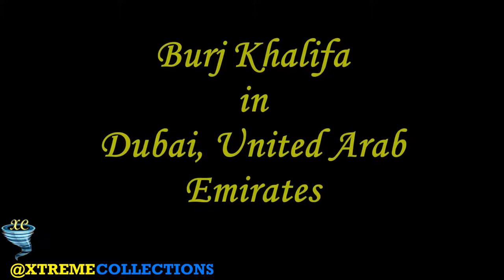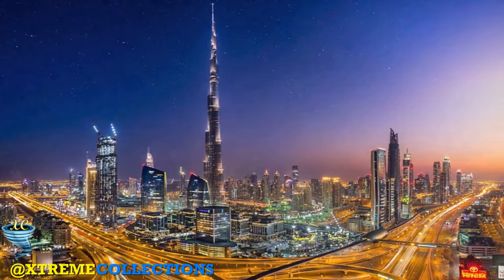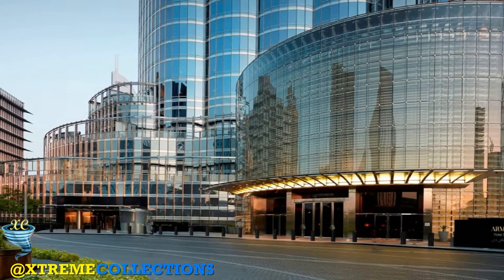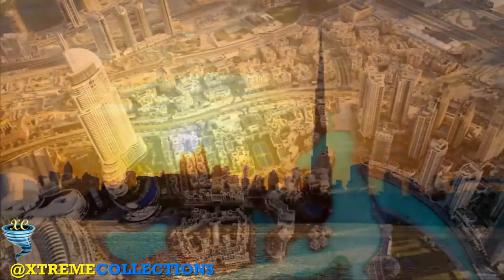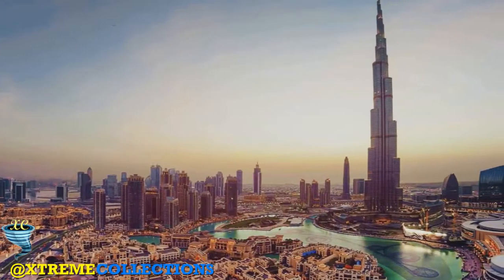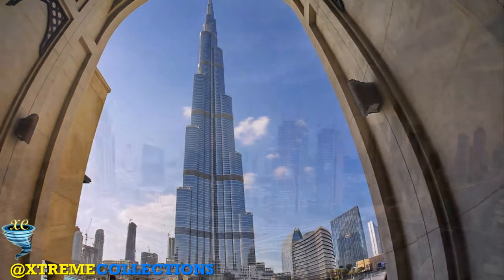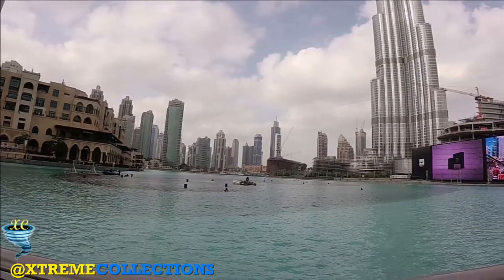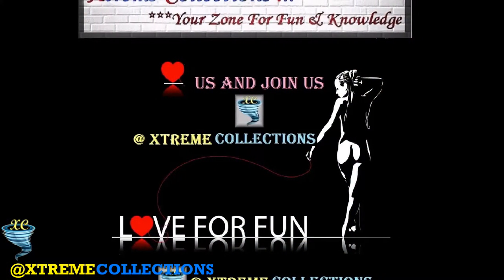Burj Khalifa in Dubai‎, United Arab Emirates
The Burj Khalifa, known as the Burj Dubai prior to its inauguration in 2010, is a skyscraper in Dubai, United Arab Emirates. With a total height of 829.8 m and a roof height of 828 m, the Burj Khalifa has been the tallest structure and building in the world since its topping out in late 2008.

Construction of the Burj Khalifa began in 2004, with the exterior completed five years later in 2009. The primary structure is reinforced concrete. The building was opened in 2010 as part of a new development called Downtown Dubai. It is designed to be the centrepiece of large-scale, mixed-use development. The decision to construct the building is based on the government's decision to diversify from an oil-based economy, and for Dubai to gain international recognition. The building was originally named Burj Dubai but was renamed in honour of the ruler of Abu Dhabi and president of the United Arab Emirates, Khalifa bin Zayed Al Nahyan; Abu Dhabi and the UAE government lent Dubai money to pay its debts. The building broke numerous height records, including its designation as the tallest building in the world.

10 Fun Facts about the Burj Khalifa
• The Burj Khalifa height is a staggering 828 meters (2716.5 feet) tall, soaring over Dubai. It’s three times as tall as the Eiffel Tower and nearly twice as tall as the Empire State Building. Laid end to end, its pieces stretch over a quarter of the way around the world. It’s cloud-piercing height is certainly one of the most impressive facts about Burj Khalifa.

• Aside from holding the world record for being the tallest building in the world, the Burj Khalifa holds six other world records. The Burj Khalifa is also the tallest freestanding structure in the world, has the highest number of stories in the world, has the highest occupied floor in the world, has the highest outdoor observation deck in the world, has the elevator with longest travel distance in the world, and has the tallest service elevator in the world.

• One of the most mind blowing Burj Khalifa facts is how much the materials weigh. To put things in to perspective, the weight of the concrete is equivalent to 100,000 elephants. The total weight of aluminum used on the Burj Khalifa is equivalent to that of five A380 aircraft.

• Burj Khalifa fun facts that you can truly applaud are its sustainability and reuse of resources. Every year 15 million gallons of water are collected sustainably. The water is used for irrigation to water the landscaping and plants, for the cooling system and to supply the Dubai Fountain.

• Some Burj Khalifa trivia about the elevators: the building has the longest single running elevator, which is 140 floors. The Burj Khalifa elevator speed is 10 meters per second, making the
elevators among the fastest in the world. The Burj Khalifa elevator time to reach the observation deck on the 124th floor is only one minute.

• One of the lesser known and more interesting facts about Burj Khalifa is that the tip of the sphere of the Burj Khalifa can be seen from up to 95 kilometers away.

• Fairly known Burj Khalifa information is that at the peak of construction, 12,000 workers worked on the building per day.

• Of course, you can’t leave out how the materials and man hours measure up when talking about interesting facts about the Burj Khalifa. It took more than 110,000 tons of concrete, 55,000 tons of steel rebar, and 22 million man-hours to complete the Burj Khalifa.

• Exactly how long did it take to build the Burj Khalifa? Excavation began in January 2004. Six years later, the Burj Khalifa finally opened in January 2010.

• Another of the Burj Khalifa interesting facts is that it is designed to resemble the Hymenocallis flower. The central core emerges at the top and culminates in a sculpted spire.

That’s a lot of facts about the world’s tallest building. What is the Burj Khalifa used for anyway? It’s actually a multi-use building that has restaurants, a hotel, residential apartments, office space and is a tourist attraction with its observation decks. Ready to visit?